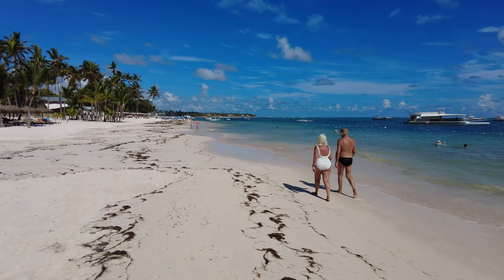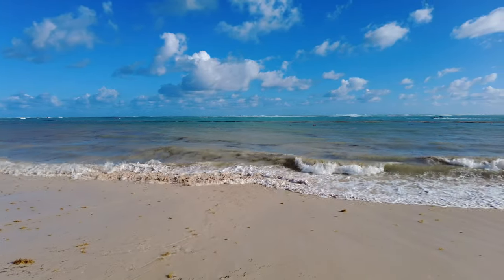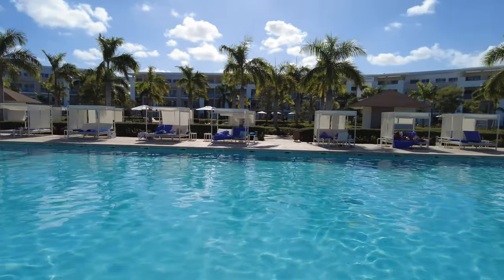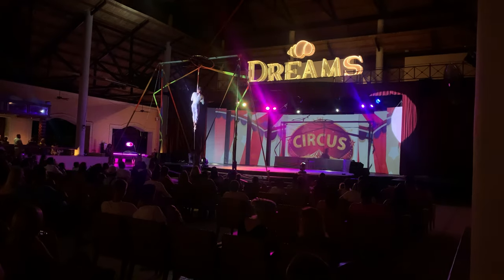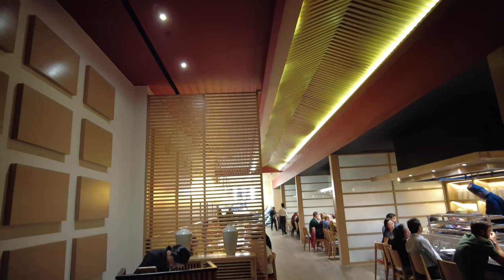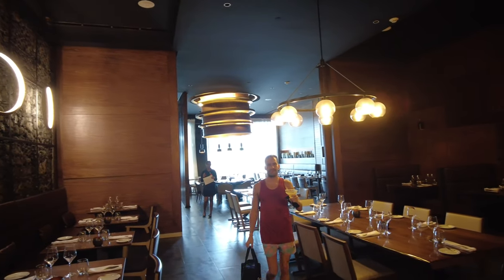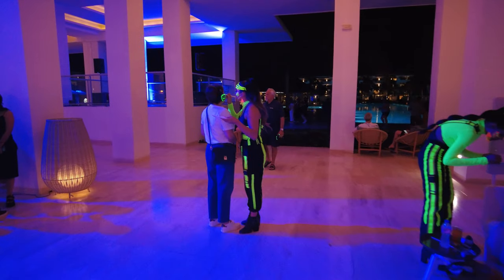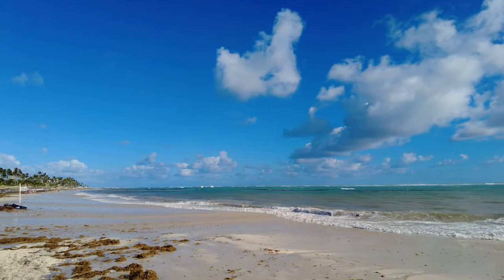Paradisus Grand Cana Punta Cana HONEST Review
Our 2 nights stay at Paradisus Grand Cana in Punta Cana was nothing but wonderful; we found this resort to have so many great things; however, when we arrived with realized this hotel might have a kind of deal breaker for some Punta Cana tourists: It is not beachfront.

In this honest and in-depth review of this new Punta Cana resort, we'll tell you EVERYTHING about our experience and whether it is worth it or not to pay its price without a beach close to the property.